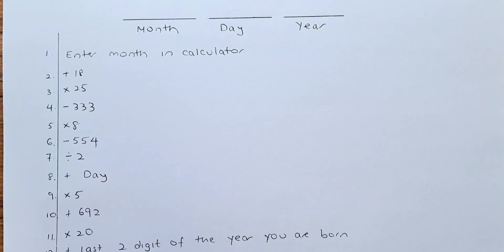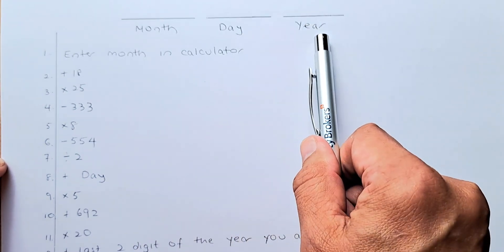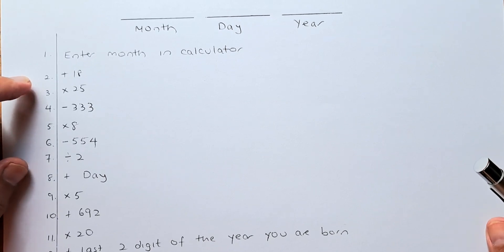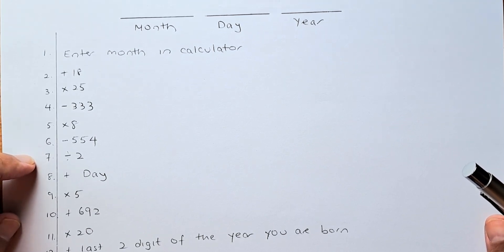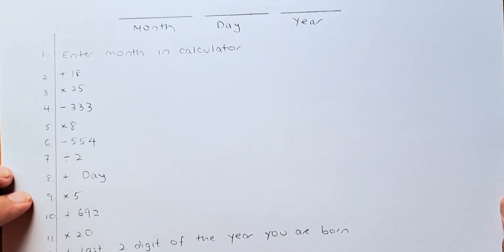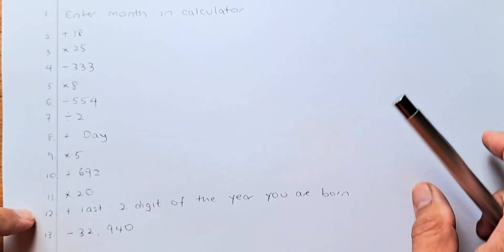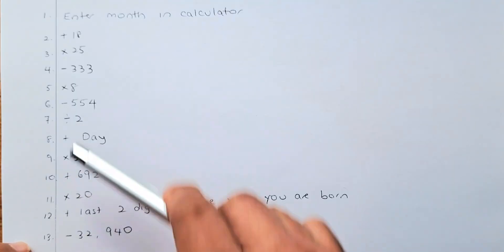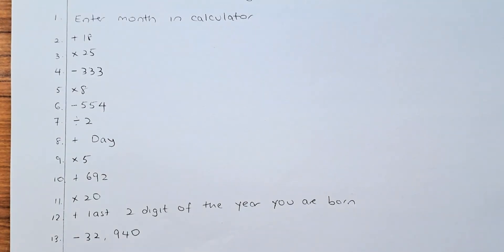I Can Accurately Calculate Your Date of Birth.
In this video, we are going to use Maths to accurately calculate one's date of birth (d.o.b.). Follow the 13 simple steps and you will be amazed by how accurately Maths can calculate the day you are born including the month, day and year accurately. Enjoy and cheers.